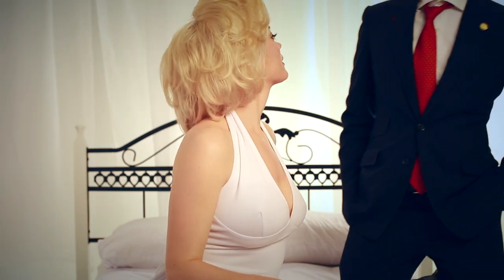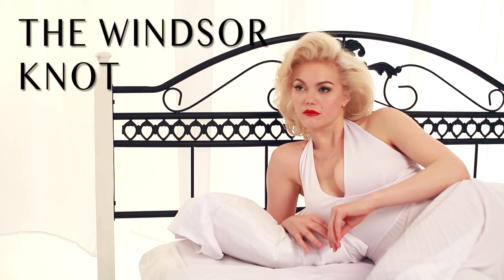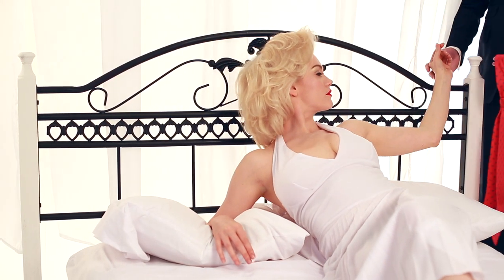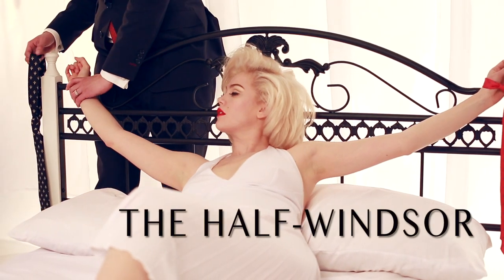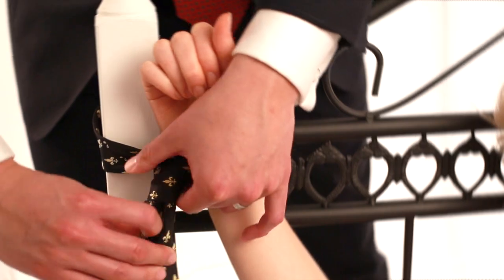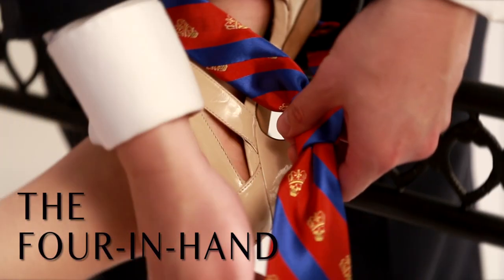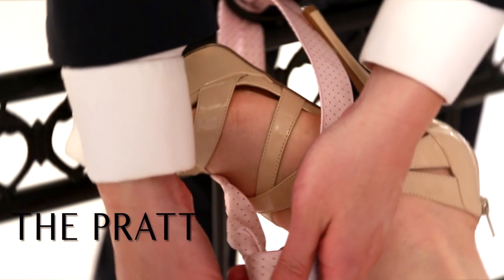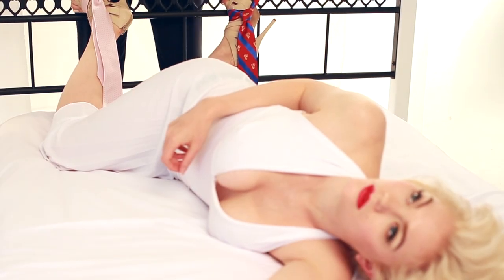Kickstarter Video for Vitorio J Ties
Evil Genius created a Kickstarter video for Vittorio J Ties based on the the premise of what if Marilyn Monroe and JFK stared in 50 Shades of Grey. Or in this case 50 Shade of Vittorio J. This video envisions just that...with a twist. The video shows you the best knots for you to tie to have the perfect necktie knot! All was a part of Vittorio J's  Kickstarter campaign to launch our ultra-luxe line of ties!